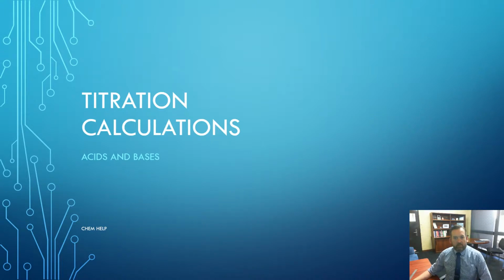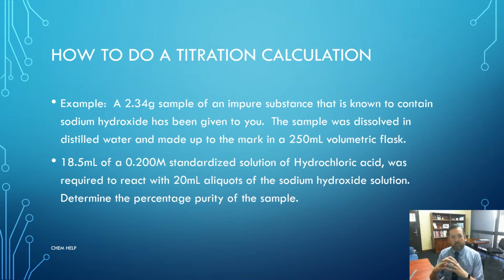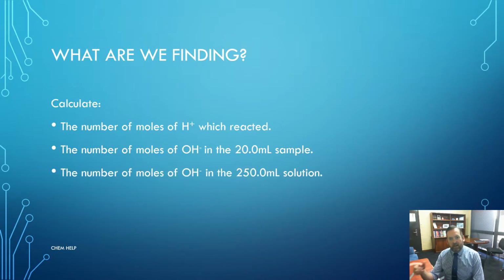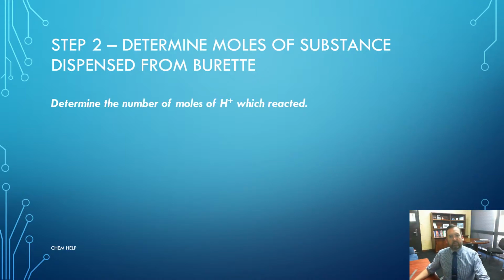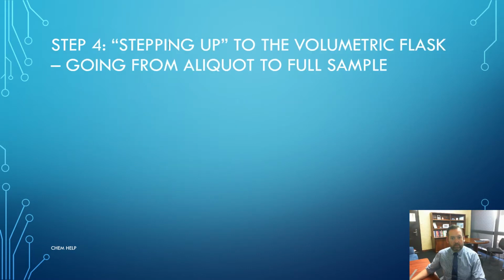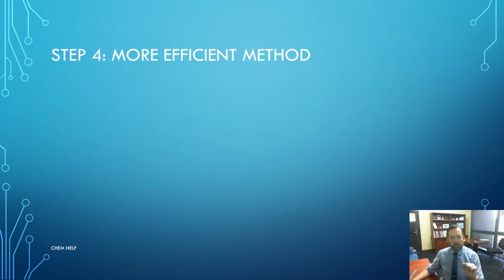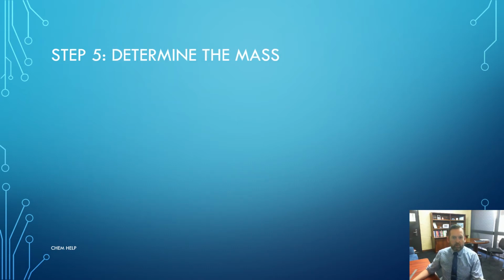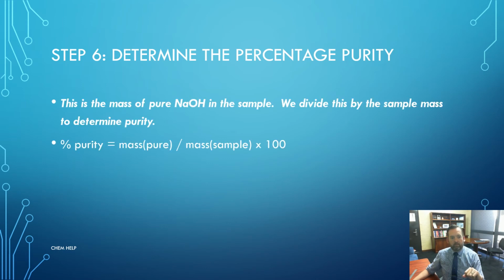Simple Acid-Base Titration Calculation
This video shows you the steps to go through to do a titration calculation.  No matter the difficulty of the question, the basic steps are always the same.